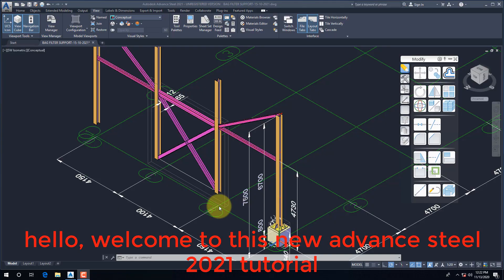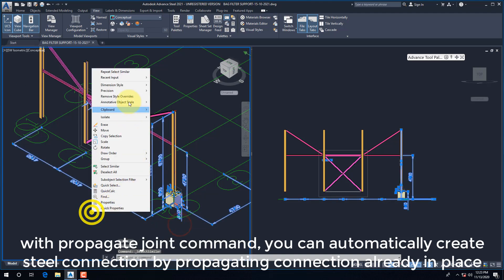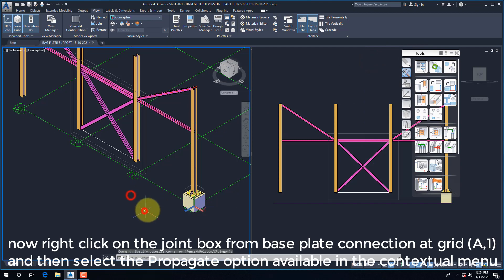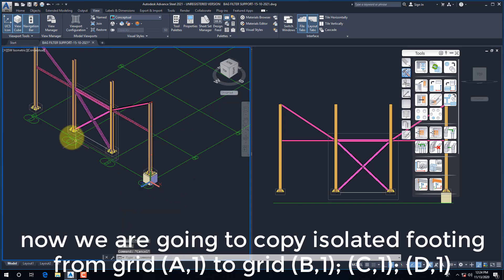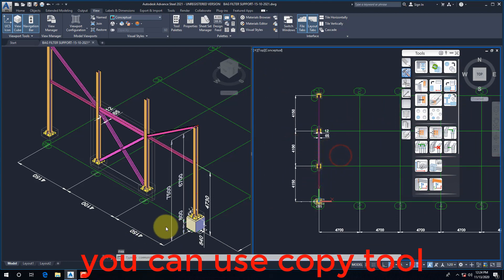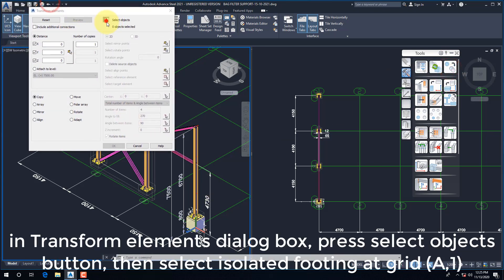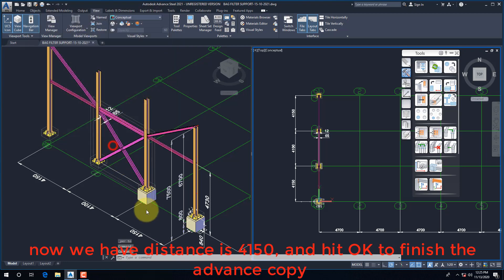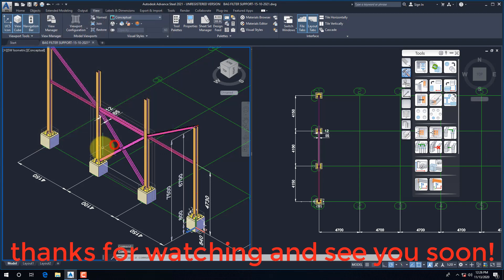BAG FILTER SUPPORT/06/PROPAGATE JOINT COMMAND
PROPAGATE JOINT COMMAND
The propagation tool recreates a connection in all the identical situations within the model. Such situations include:
The same number of input elements.
Each input element of the same section type.
The same model role assigned to each input element.
The same relative geometrical position between the input elements: angle, alignment, intersection zone (beam end or any), side in relation to the support input element.
These conditions are treated together and cannot be edited or ignored individually.

To propagate a connection:
Select a connection in the model.
Right-click and select Propagate Joint from the contextual menu.
The original connection and the results of the propagation are joined in a single group of connections. The original connection will be the master connection.

If the result of the propagation is null (no connection is created), then no new group is created.

If a grouped connection is propagated, the results of the propagation will be part of the same group as the original connection. The master of this group will remain the same.

The propagation tool is applicable only for visible elements. Hidden elements are not taken into count when analyzing the applicable cases.